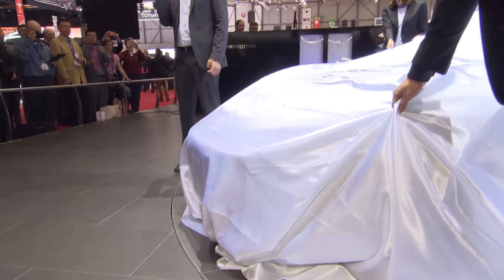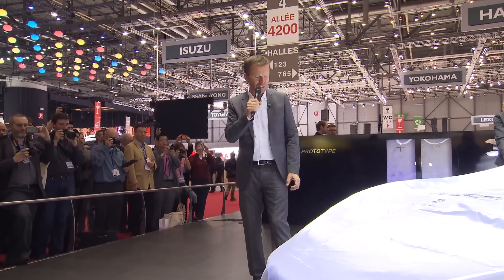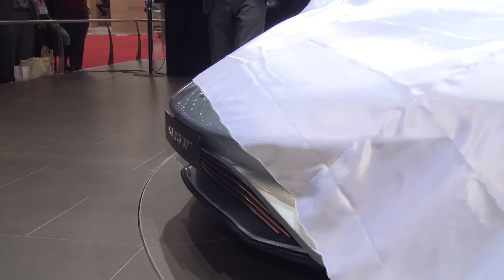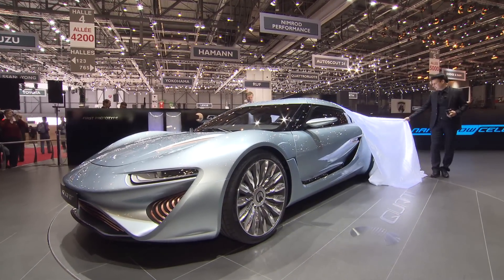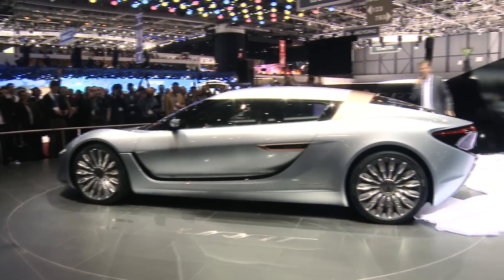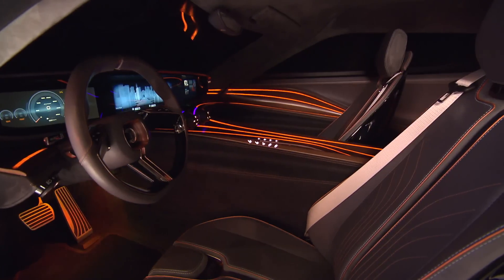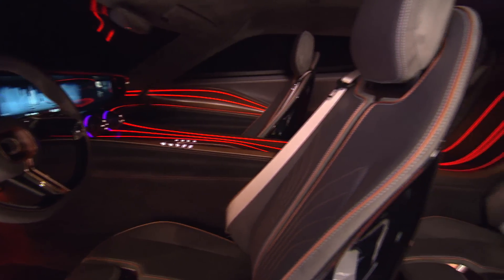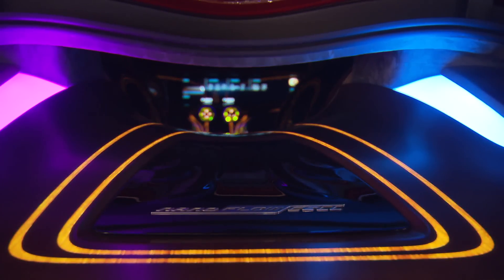Newsclip: World Premiere of the new QUANT e-Sportlimousine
Highlights from the world premiere at the Geneva International Motor Show 2014: The new QUANT e-Sportlimousine - with its new powertrain and energy storage concept - is a quantum leap in the development of electric mobility. The state-of-the-art design of its carbon monocoque body gives the car a hot-blooded elegance. The first prototype built by nanoFLOWCELL AG is a breath of fresh air, and not just for those in the alternate drive-train scene.